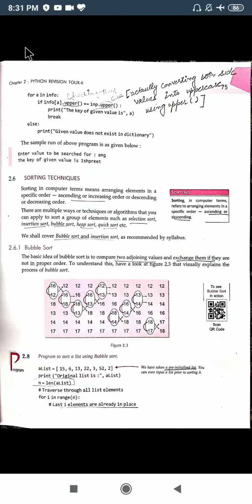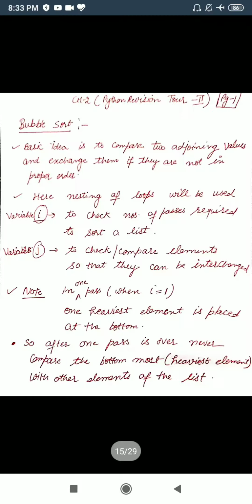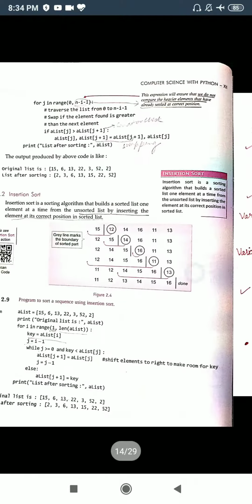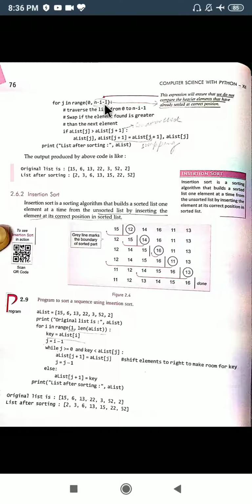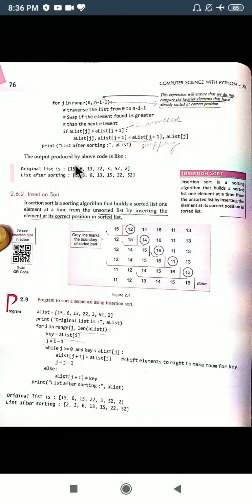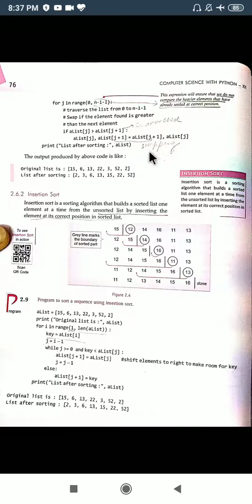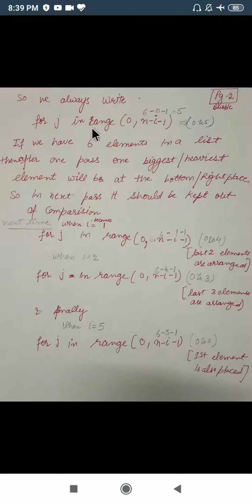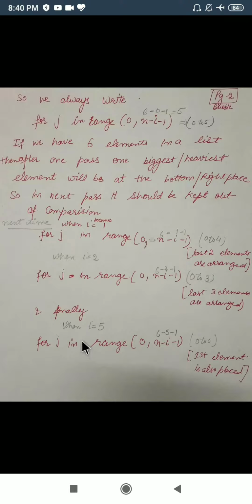ch-2; Python Revision tour -II;bubble sort with example(part-1); 2.6.a.mp4